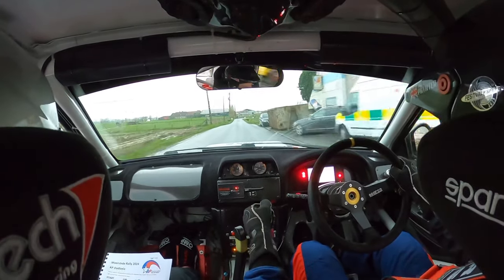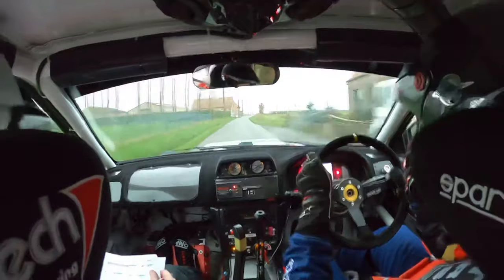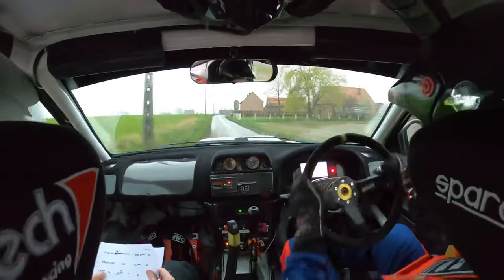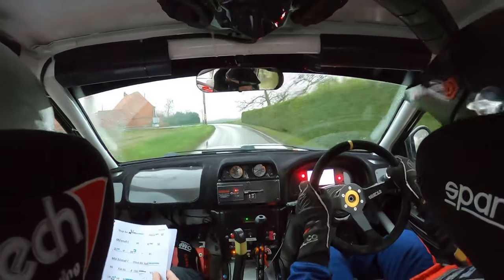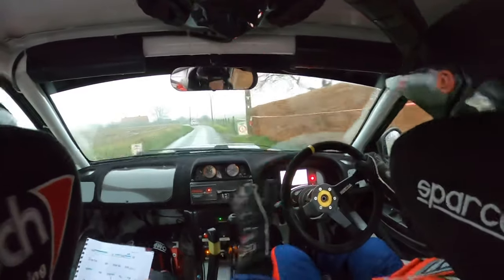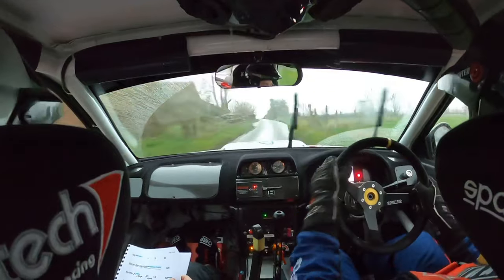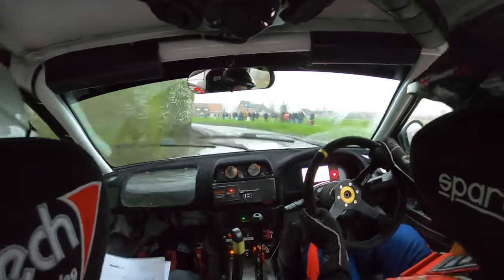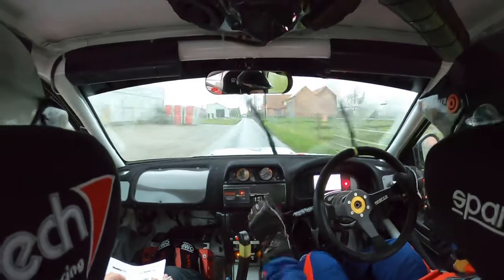Short Rally van Moorslede 2024 KP8 Dadizele - Bill Paynter & Andy Hollingham - Subaru Impreza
Our final run through the Dadizele stage on KP/SS8. Very tricky conditions. 12th fastest overall.
Bill Paynter and Andy Hollingham
Subaru Impreza
Please go and give our BP Rally Facebook page a like if you would like to follow our progress!
JFDIT Solutions
TRS Motorsport
Alltec Seys Autosport Shop